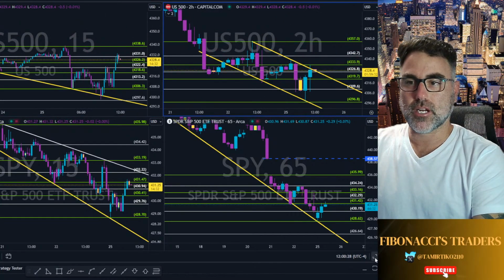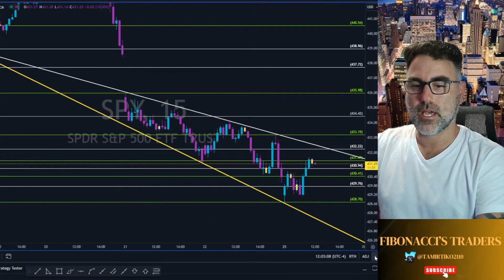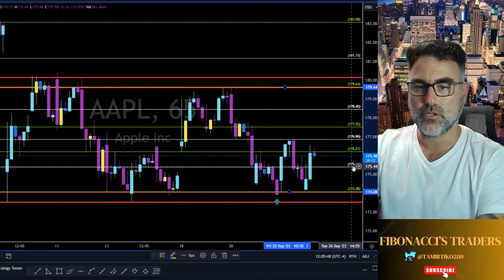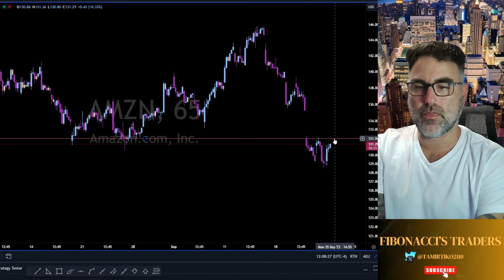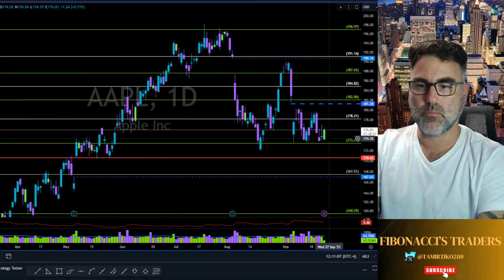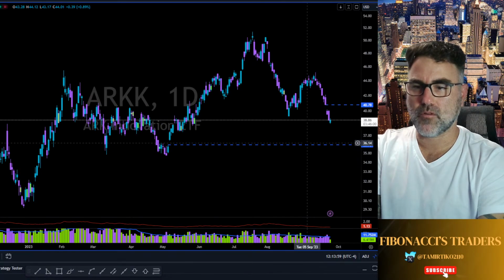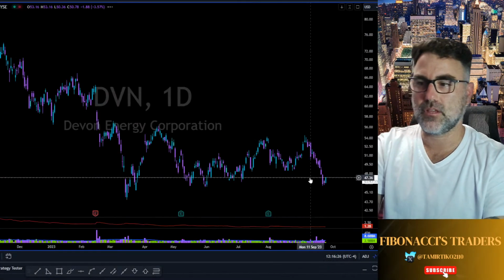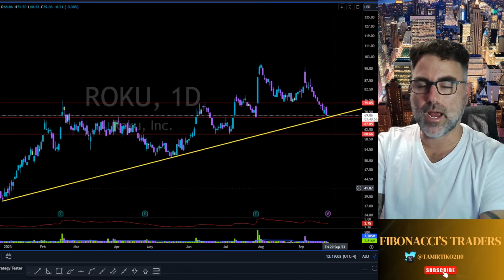[live] Mid Day Stock Market Review And Q&A | 9/25/2023